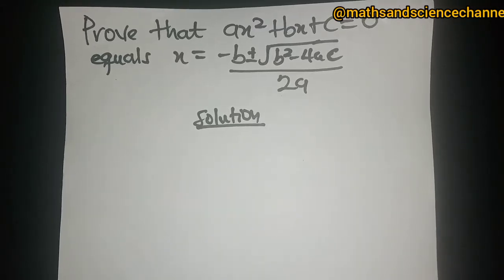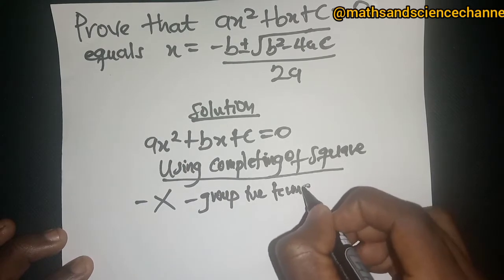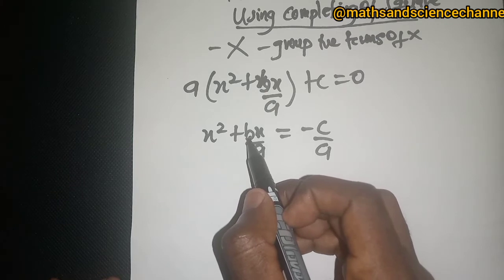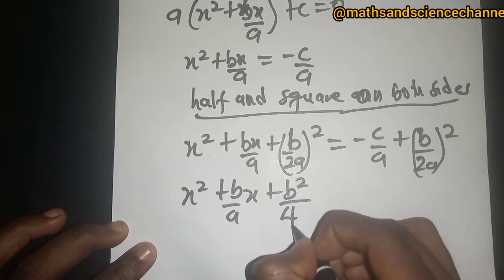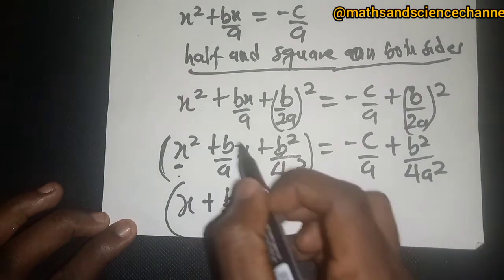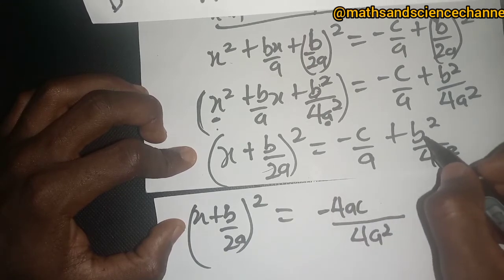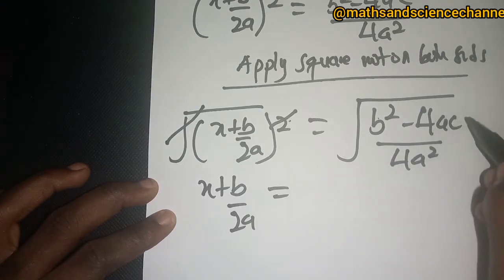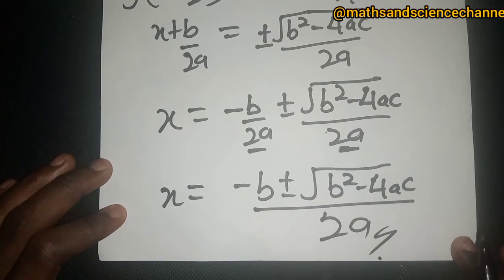DERIVATION OF THE QUADRATIC FORMULA.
math algebra quadraticformula derivationofthequadratic formula.

1.  A tricky problem with a "divine" answer! Can you find the value of x? find x;

3. How to find the limit of a trigonometric function. Finding the limit of a trigonometry function. TRY;

7. 3 Easy Steps To Solve Representation Of Functions As Power Series. How to represent Power series.;